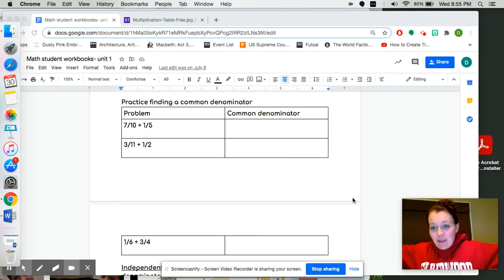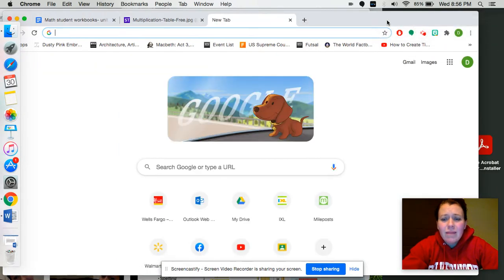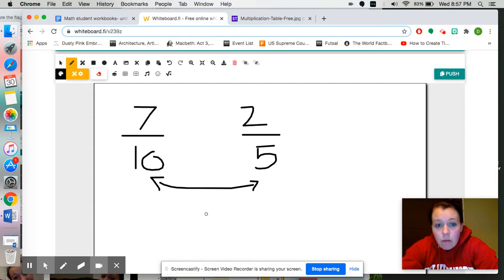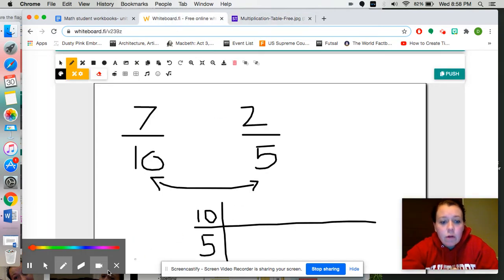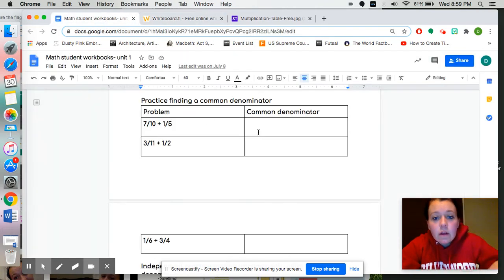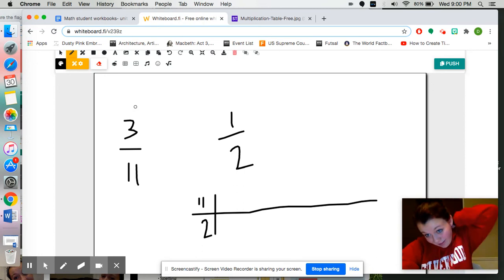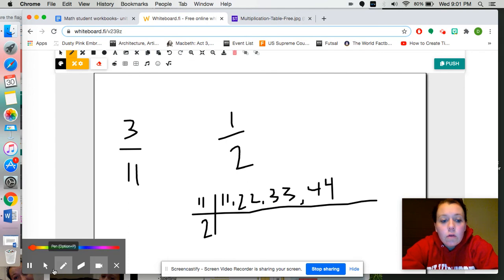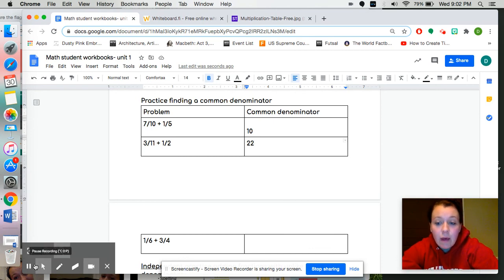Common denominators day 2 (Oct. 1)